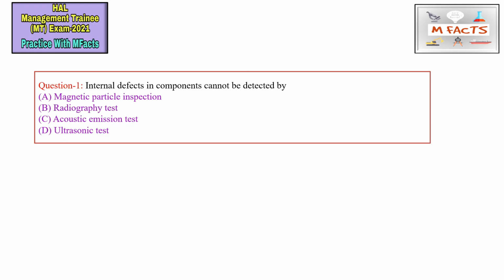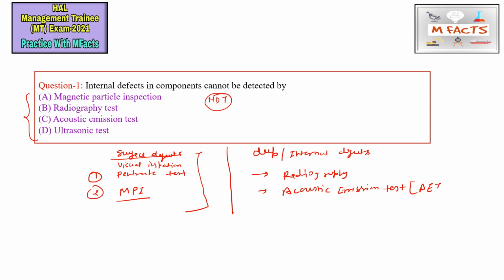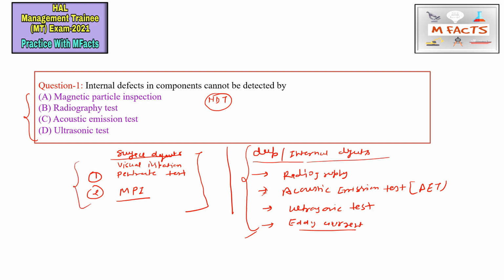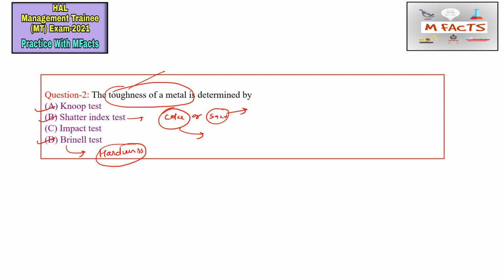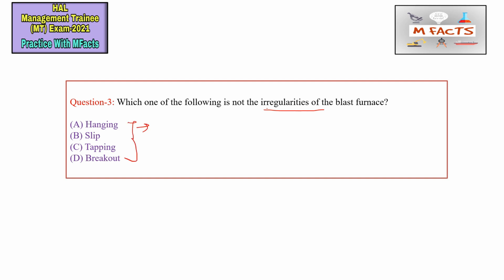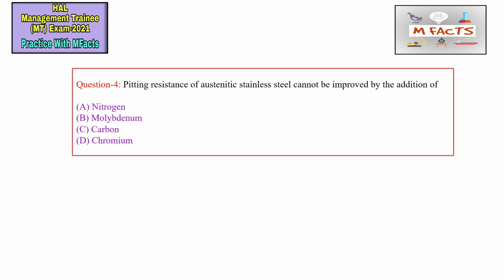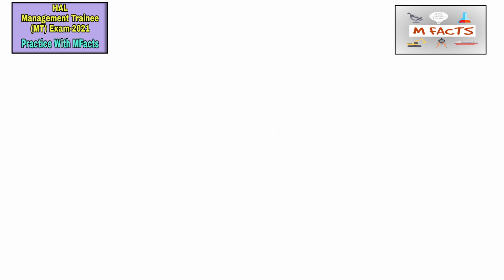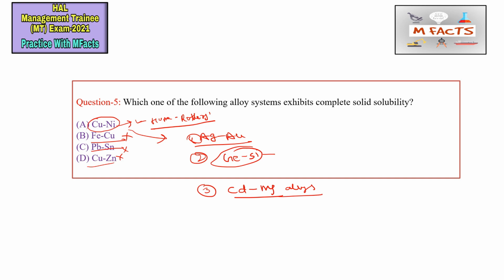HAL Management Trainee (MT) Exam-2021 Practice Video Part-4/HAL Exam-2020/HAL Exam-Metallurgy-2021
Welcome to this series of videos on metallurgical questions practice for HAL Management Trainee (MT) Exam-2021.
This is part-4 of this video series. This video contains 5 Multiple choice questions.